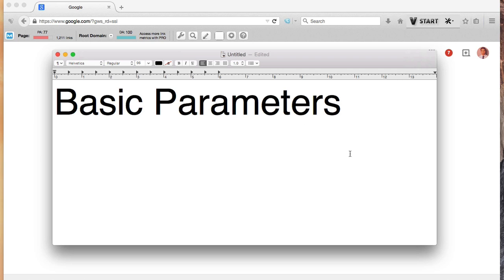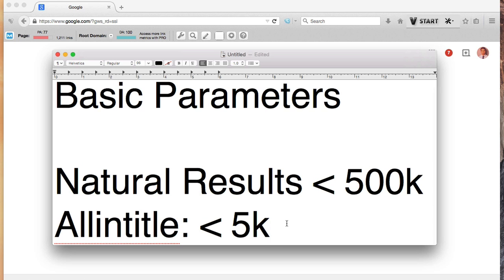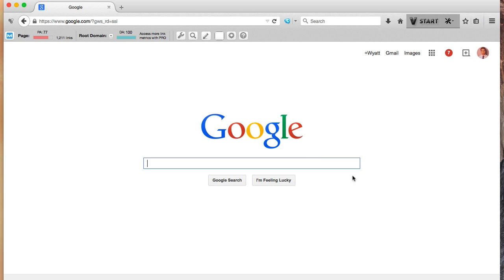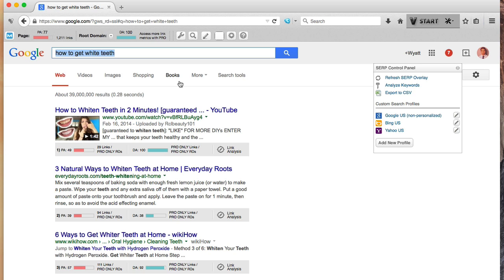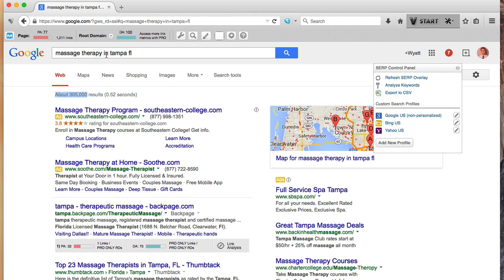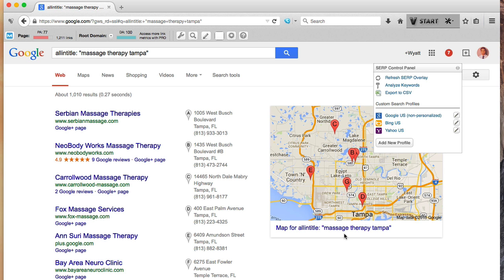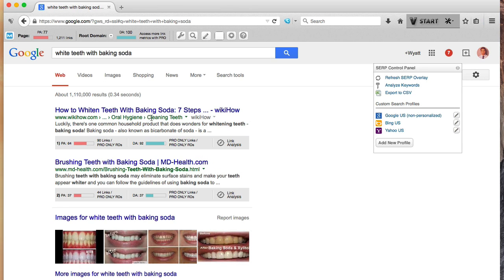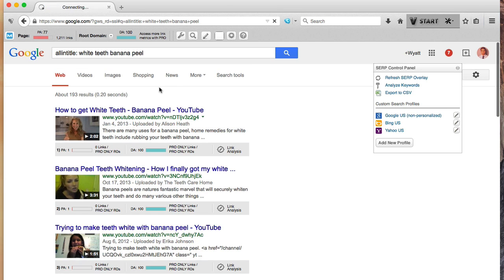Overall basic parameters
เปิดตัวบริษัทวิลเลนดรอฟ ช่องทางเพิ่มรายได้กระเป๋าที่2ของนักธุรกิจ แอมเวย์,เอมสตาร์,เอสเนเจอร์,นีโอไลฟ์,คังเซน-เคนโก,กิฟฟารีน,ซูเลียน,เวิลด์โปร,ยูนิซิตี้,จอยแอนด์คอยน์,เอวอน
เรียนรู้วิธีขยายธุรกิจ 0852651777